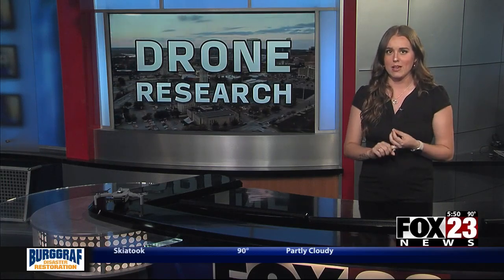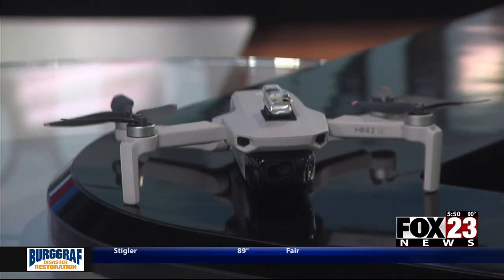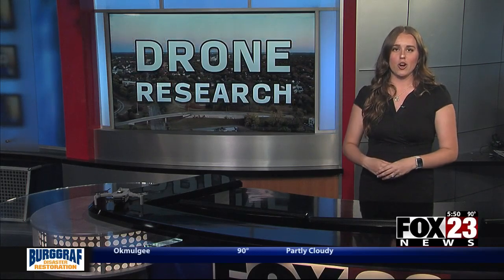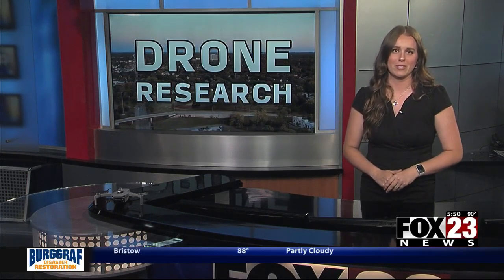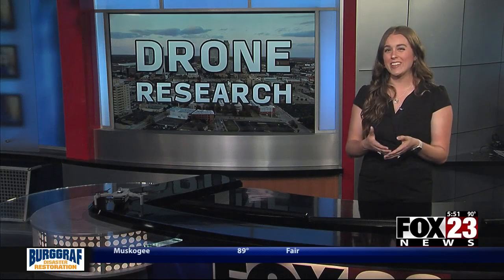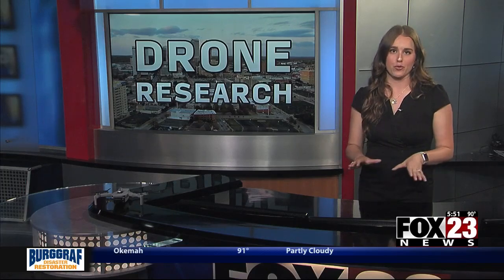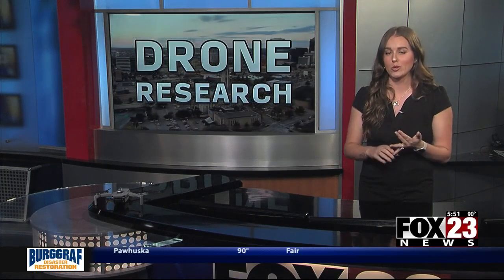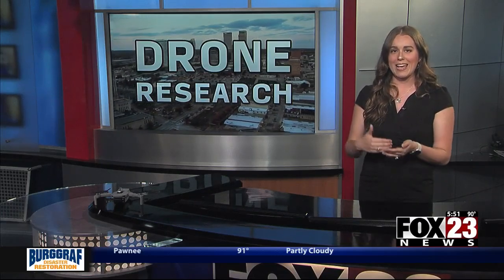Video: Weather drone research coming to Tulsa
There is exciting research coming to Tulsa in the form of weather drone research.